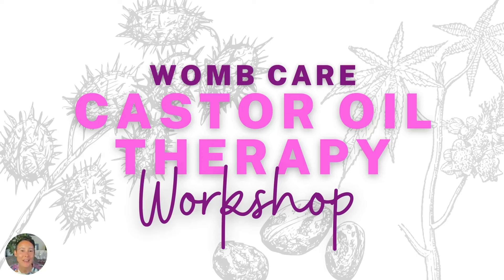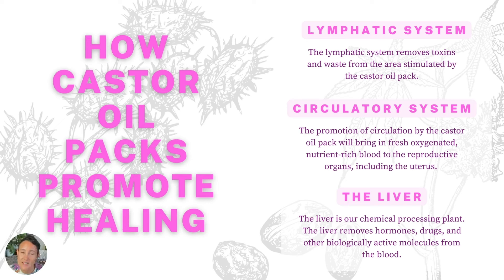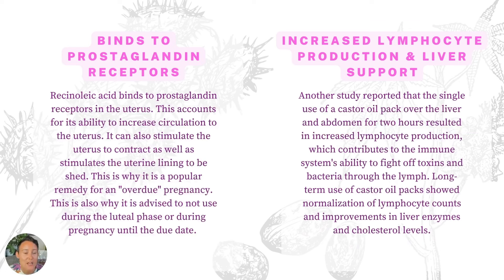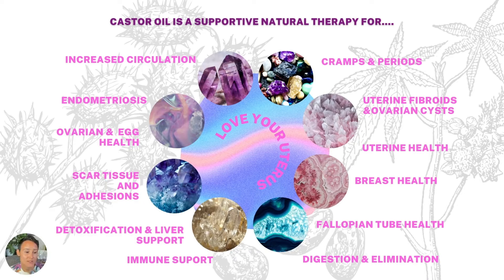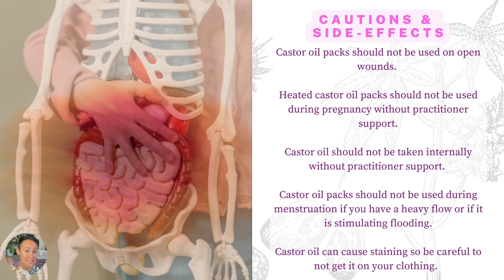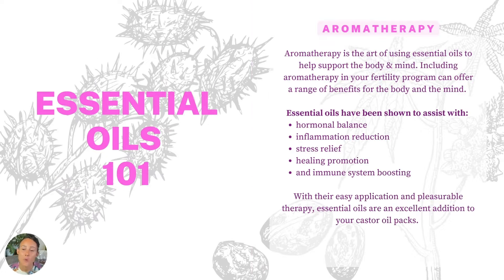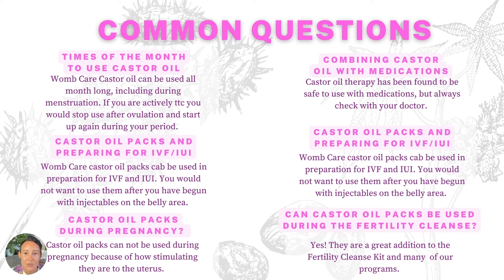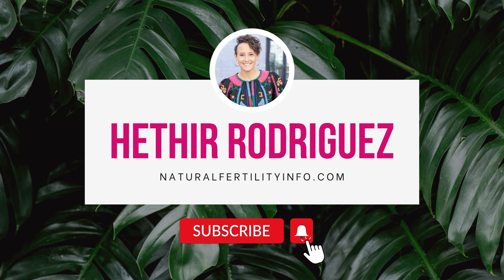Womb Care™ Castor Oil Therapy Workshop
Womb Care Castor Oil Packs are a simple, yet powerful, natural therapy that involves applying  essential oil infused castor oil to a cotton flannel and placing it on the skin. The pack is then covered with our wrap. While wearing the wrap, the properties in the castor oil are absorbed and used by the body to increase circulation and promote detoxification, while nourishing the skin and underlying tissues.

If you're looking for a natural way to enhance circulation, promote detoxification, and support reproductive health, Womb Care™ Therapeutic Castor Oil Packs are the perfect self-care therapy.

Always consult with a healthcare professional or a qualified medical practitioner regarding any questions or concerns you may have about your health, a medical condition, or before embarking on any diet, exercise, supplement program, or if you are considering implementing any suggestions or adopting information discussed in our videos.

While we strive to provide accurate and up-to-date information, there is no assurance as to the accuracy, applicability, fitness, or completeness of the said content. Thus, we assume no responsibility for information that is outdated, incomplete, or unsuitable.

Your health is your responsibility, and while we hope our content brings you knowledge and empowerment, your decisions should always be informed by advice from qualified health care professionals.